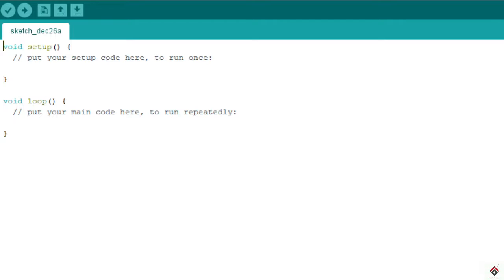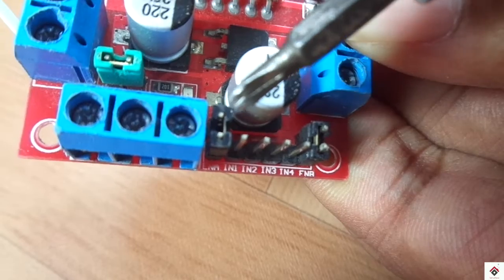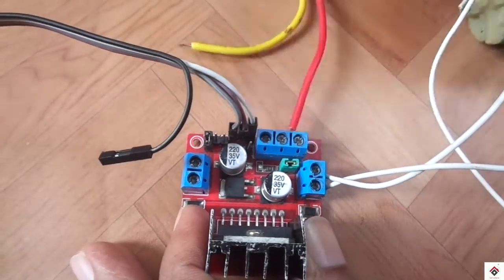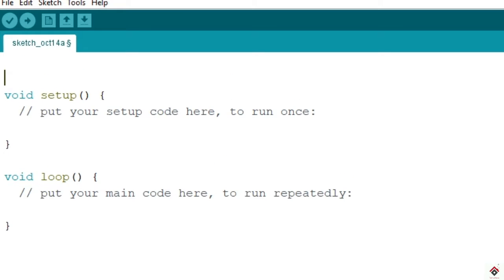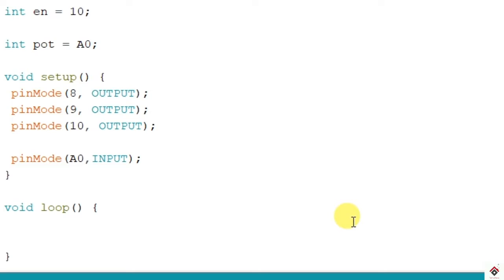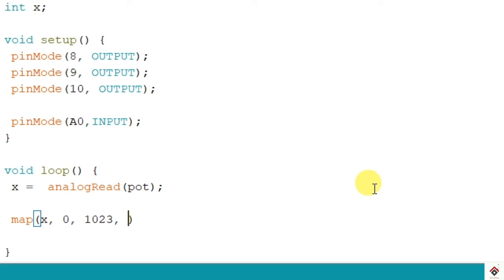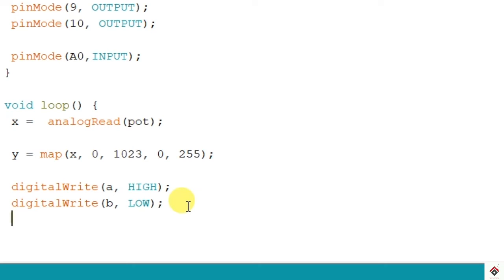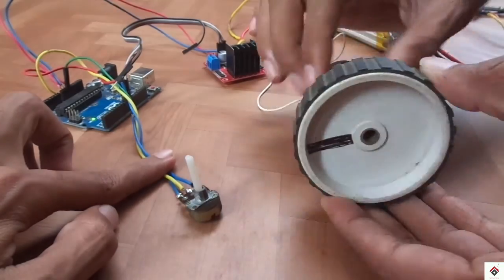How to control speed of DC Motor using Potentiometer | Control DC motor speed using Arduino & pot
Part 25
How to control speed of DC Motor using Potentiometer in Arduino

Arduino Uno